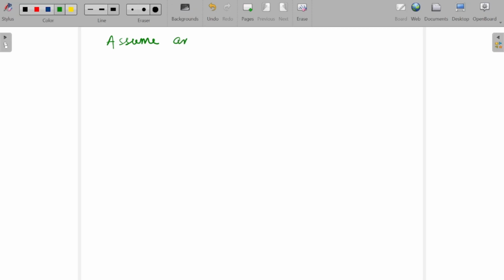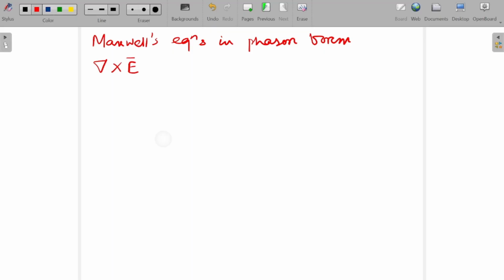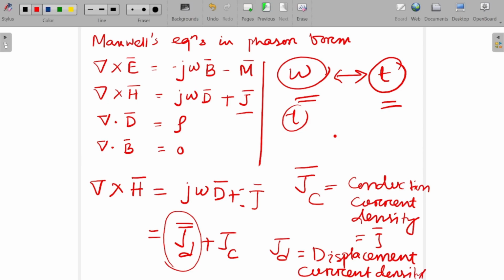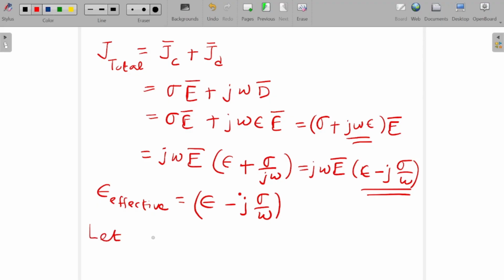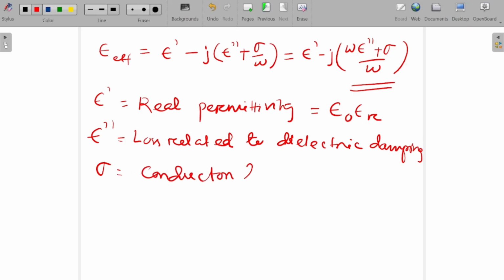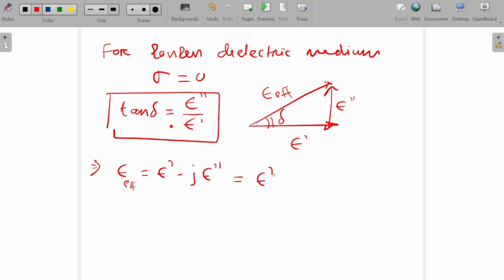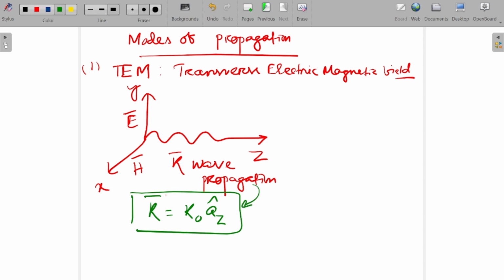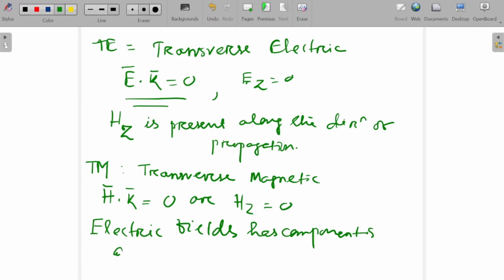Fundamental Concepts_1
In this lecture, we discuss the fundamental modes of electromagnetic wave propagation used in microwave engineering: TEM, TE, and TM modes.

The video explains:

📡 TEM (Transverse Electromagnetic) Mode
🔹 Both electric and magnetic fields are transverse to the direction of propagation
🔹 Commonly found in transmission lines such as coaxial cables and parallel-plate lines

📡 TE (Transverse Electric) Mode
🔹 The electric field has no longitudinal component (Ez = 0)
🔹 The magnetic field has a longitudinal component (Hz ≠ 0)
🔹 Important in rectangular and circular waveguides

📡 TM (Transverse Magnetic) Mode
🔹 The magnetic field has no longitudinal component (Hz = 0)
🔹 The electric field has a longitudinal component (Ez ≠ 0)

The lecture also introduces the concept of **complex permittivity**, which describes the dielectric behaviour and energy loss of materials at microwave frequencies.

The **loss tangent (tan δ)** is explained as an important parameter used to quantify dielectric losses and determine how much electromagnetic energy is dissipated as heat within a material.

📚 **Topics Covered:**
✔ TEM, TE, and TM modes
✔ Longitudinal and transverse field components
✔ Mode classification in waveguides
✔ Complex permittivity
✔ Dielectric loss
✔ Loss tangent (tan δ)
✔ Applications in microwave engineering

This lecture is useful for students studying **Microwave Engineering, Electromagnetic Theory, Waveguides, RF Engineering, and High-Frequency Electronics**.